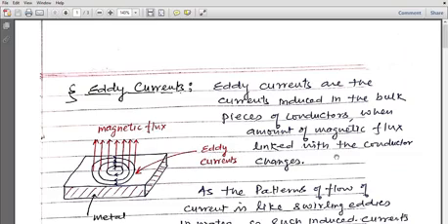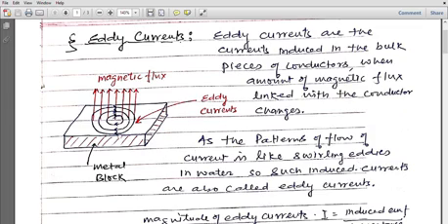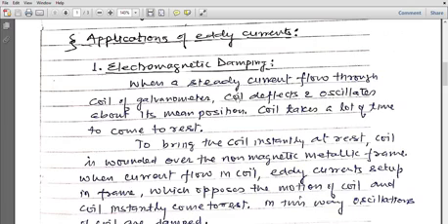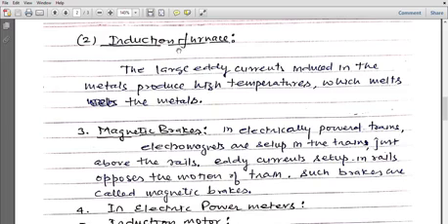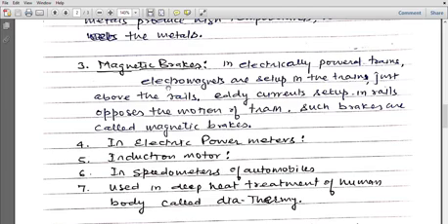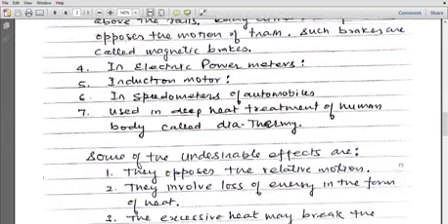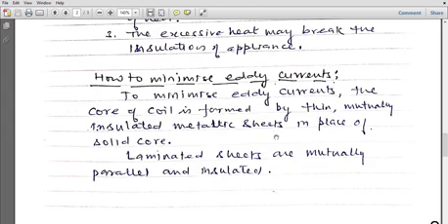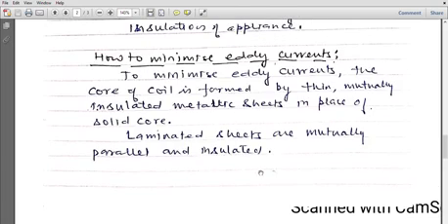ELECTROMAGNETIC INDUCTION Lecture-2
Eddy currents